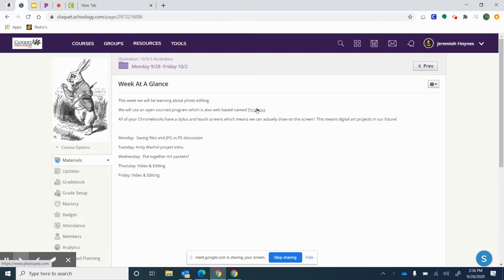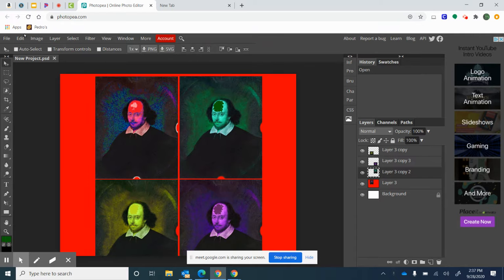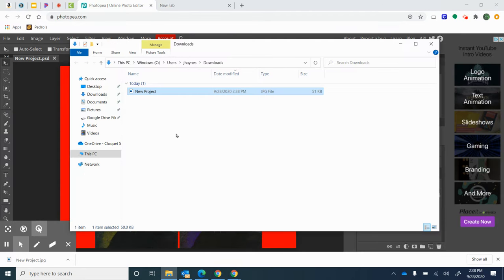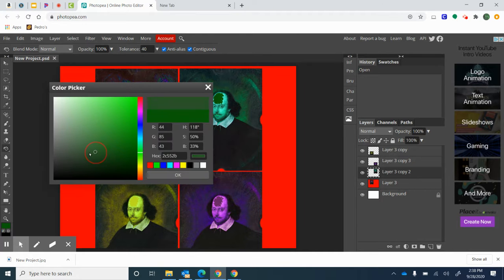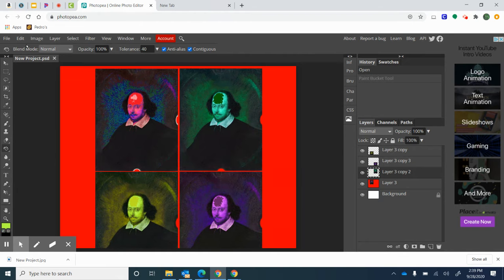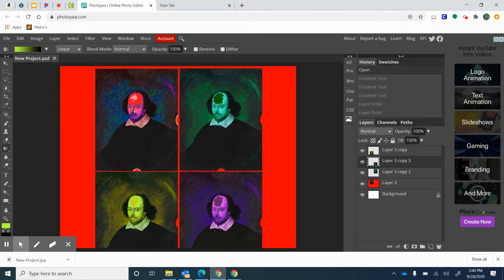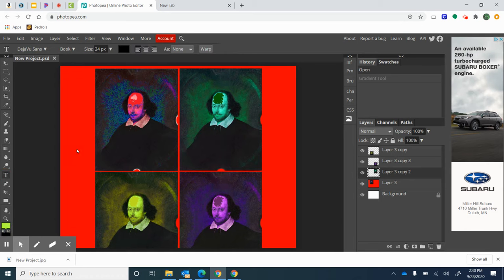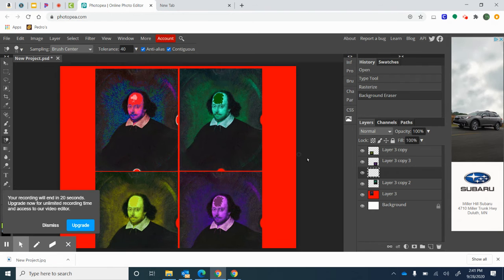PSDvJPG, Paint Bucket, Eye Dropper, Gradients, Layers